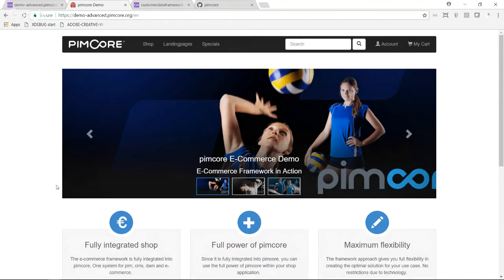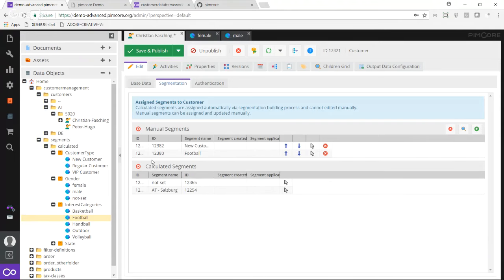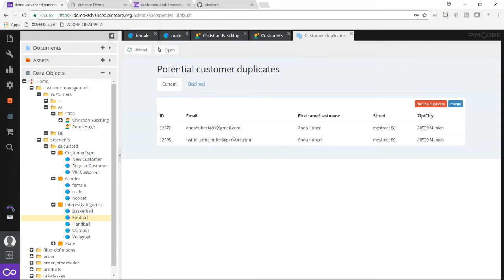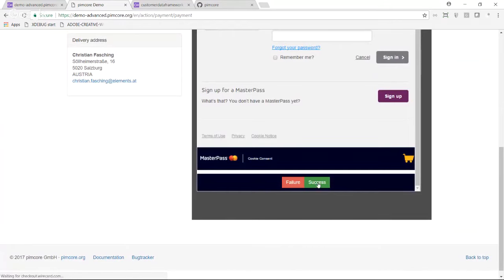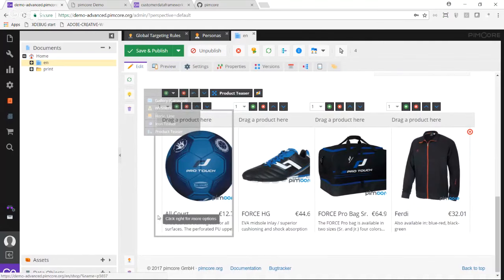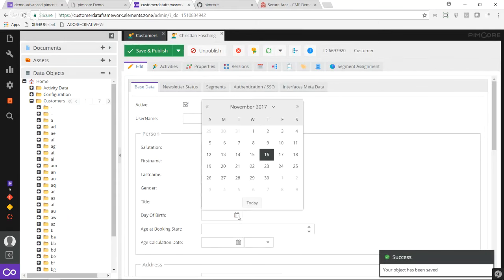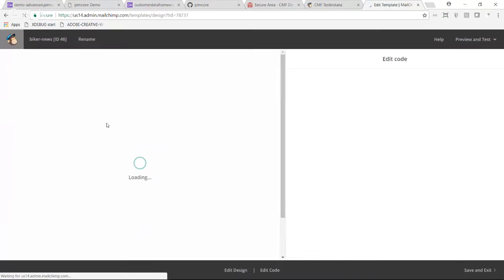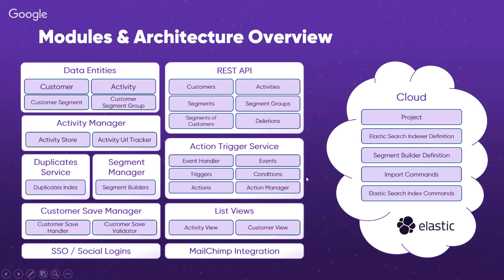Pimcore - Customer Data Management Framework - Live Demo Webinar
The open-source enterprise platform for PIM/CMS/DAM/eCommerce now with impressive new features for customer data management, personalization, and marketing automation.